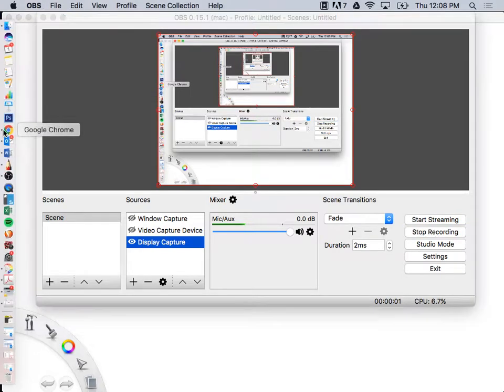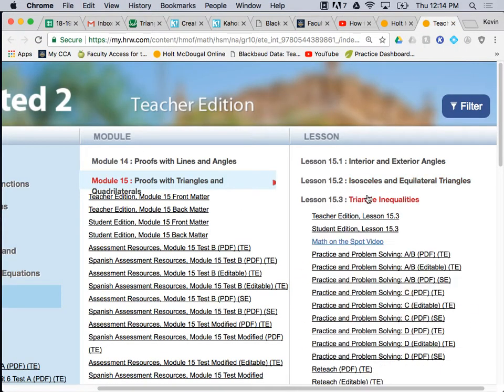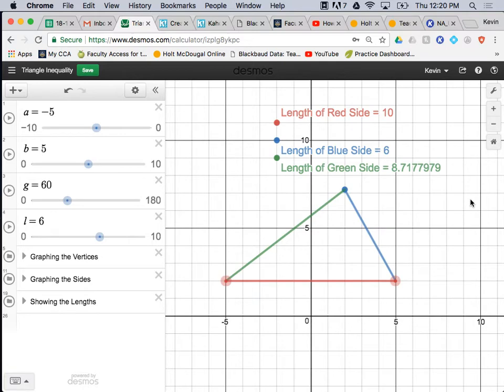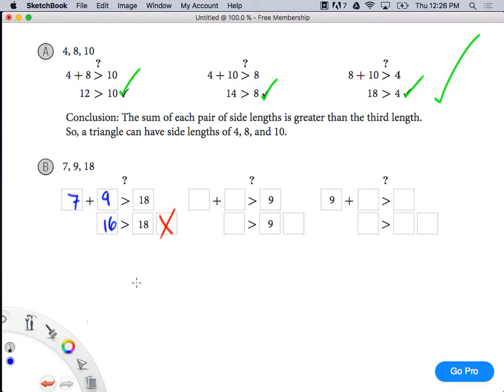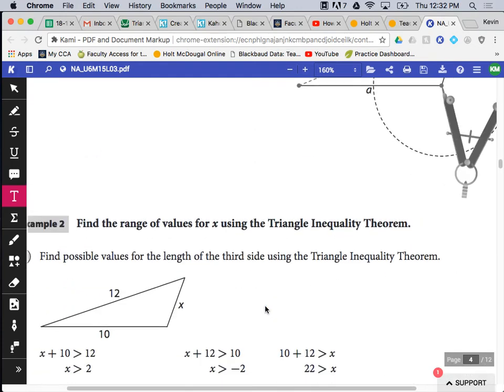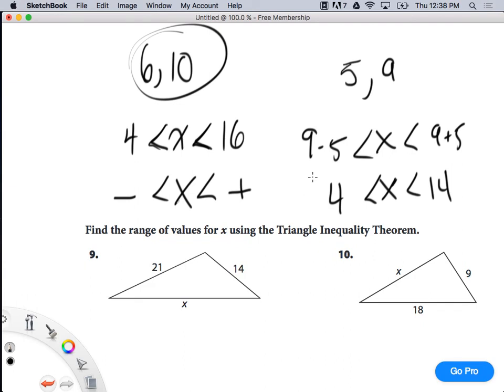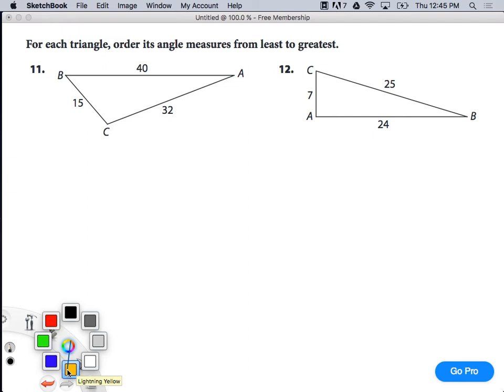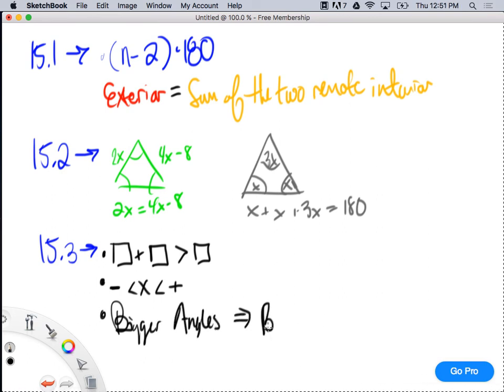Int Math - Lesson 15.3 & Quiz Review